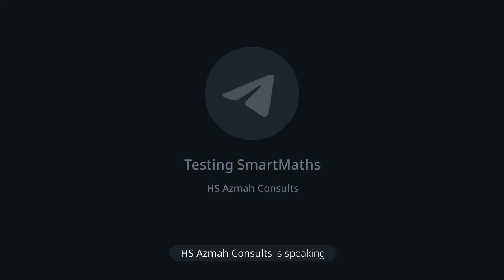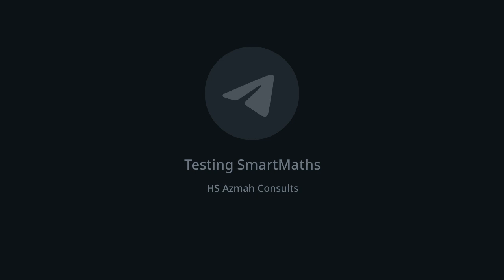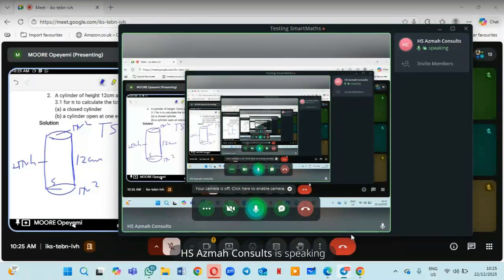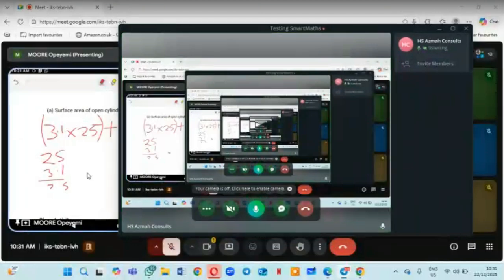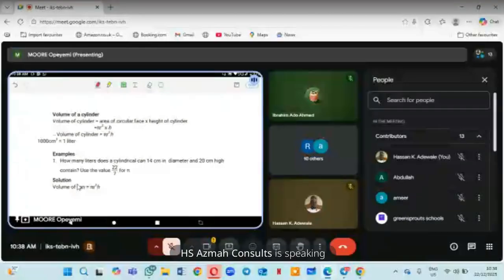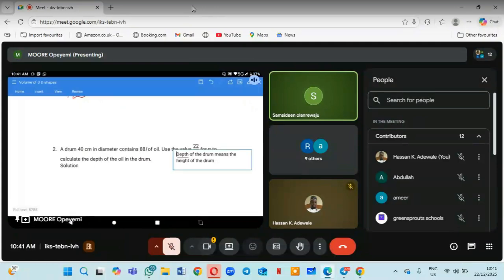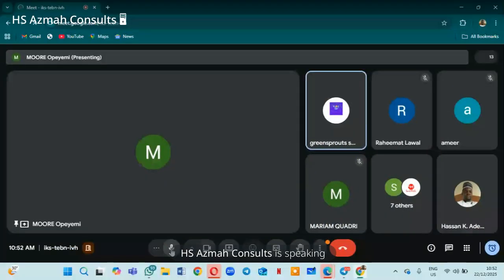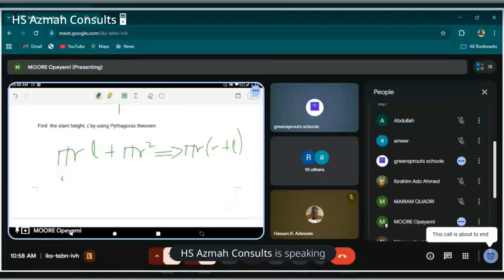DAY 1: JS 3 HOLIDAY FREE CLASSES - Mensuration